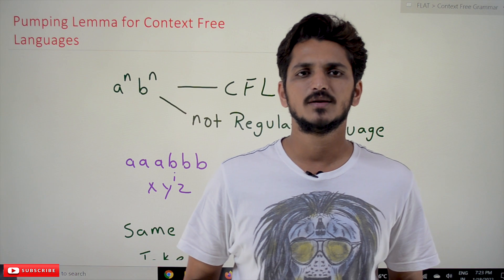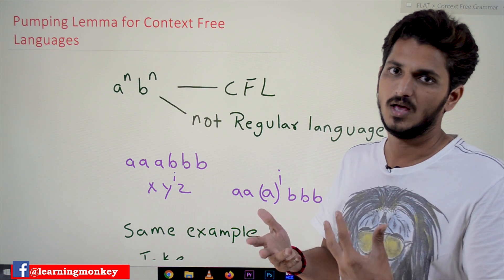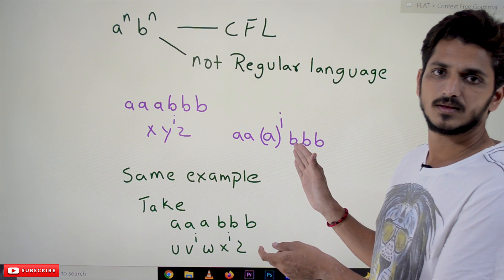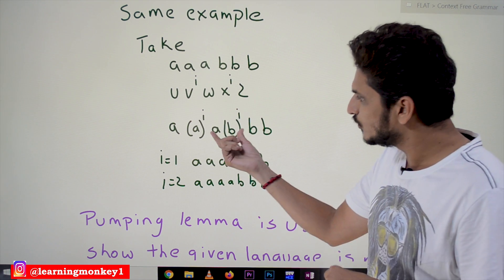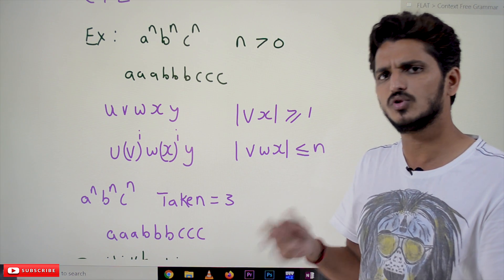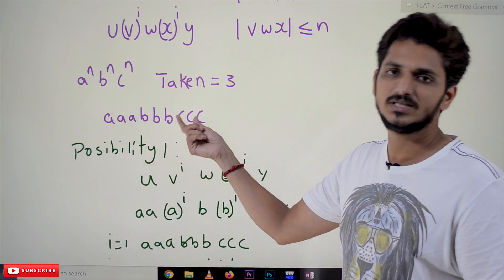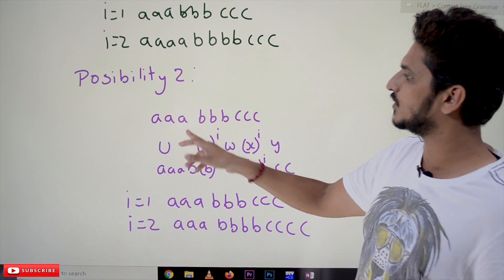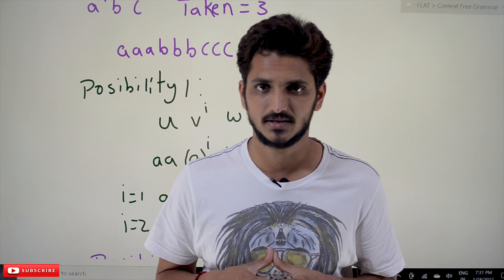Pumping Lemma for Context Free Languages || Lesson 77 || Finite Automata || Learning Monkey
Pumping Lemma for Context Free Languages
In this class, We discuss Pumping Lemma for Context-Free Languages.
The reader should have prior knowledge of pumping lemma for regular languages. Click Here.
First, refresh the concept of pumping lemma for regular languages.
Along with the concept, we come into pumping lemma for context-free languages.
The language aⁿbⁿ is a context-free language, and it is not a regular language.
Why is aⁿbⁿ not a regular language?
In the language L = aⁿbⁿ we count the equivalence of a and b.
Counting is not possible in finite automata because we do not have memory in finite automata.
But in context-free languages, we had a stack memory. So we can check the equivalence count.
To prove the given language is not regular. We followed as below.
Take input string aaabbb.
We divide the string into x(y)ⁱz. We have taken aa(a)ⁱbbb.
We keep on pumping y.
We need to generate the strings present in the language L.
In the above example, we keep on pumping a.
As i value increases, a’s are increasing.
Regular languages can not do equivalence count for two variables. So we have taken a single pumping variable.
For the same language, if we divide the string into five parts.
The below example shows two pumping variables.
Example: Take aaabbb.
Divide the string as u(v)ⁱw(x)ⁱy.
a(a)ⁱa(b)ⁱbb
For i = 1 we get aaabbb
For i = 2 we get aaaabbbb
If we take two pumping variables, we can not prove the given language does not belong to the regular language.
The context-free languages can do equivalence of two symbols.
The language L1 = aⁿbⁿcⁿ is not a context-free language.
The language L1 is doing an equivalence count of three symbols, and we can not do this using two pumping variables.
So to prove the language is not a context-free language, we choose two pumping variables.
Pumping Lemma: We use a pumping lemma to show the given language is not a Context-Free Language.
We divide the given input string into five parts. u(v)ⁱw(x)ⁱy.
We follow the conditions.
1) |vx| gt= 0
2) |vwx| lt=n
The first condition says you do not take epsilon for variables v and x.
No use if we take epsilon for both pumping variables.
The middle string vwx should be less than or equal to n.
We can take any n value.
To make the middle part as short as possible, we chose the n value.
Take n = 3.
The input string is aaabbbccc.
With n=3, The middle part vwx can take different possibilities.
The middle part vwx can take only a’s or only b’s or c’s, a combination of a and b, or a combination of b and c.
The above possibilities are enough to show that the given language is not context-free.
Possibility 1: a(a)ⁱa(b)ⁱbb
For i = 1 we get aaabbbccc
For i = 2 we get aaaabbbbccc
For i =2, we did not get the string present in our language
Possibility 2: aaab(b)ⁱb(c)ⁱcc
For i = 2 we get aaabbbbcccc